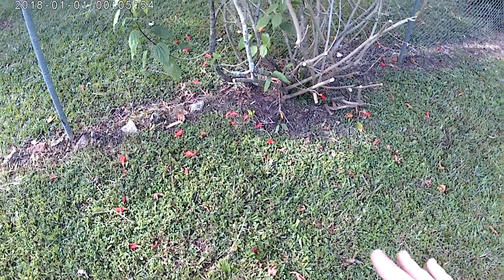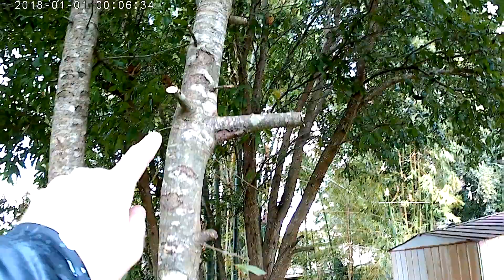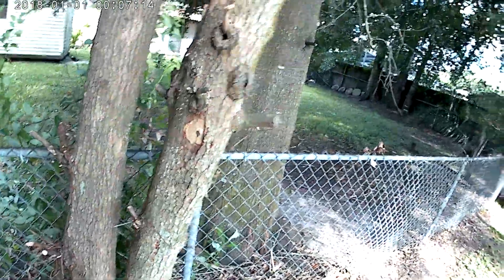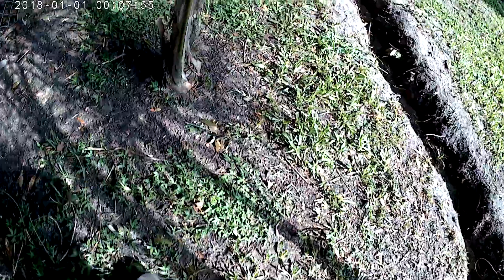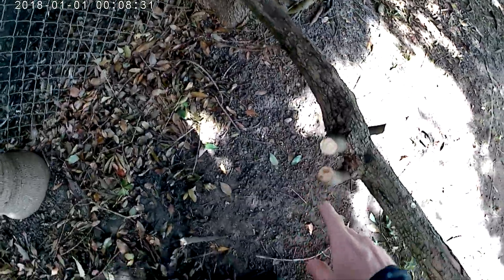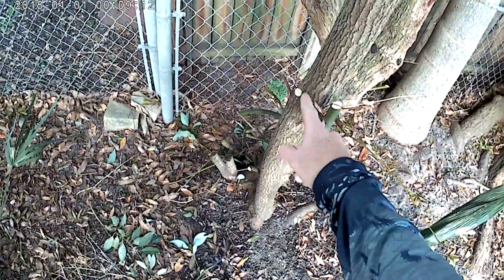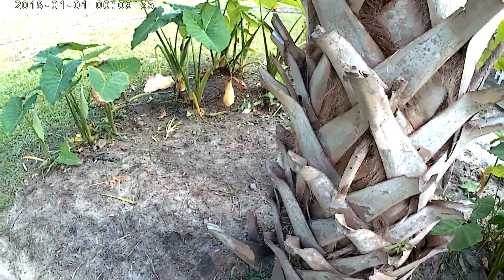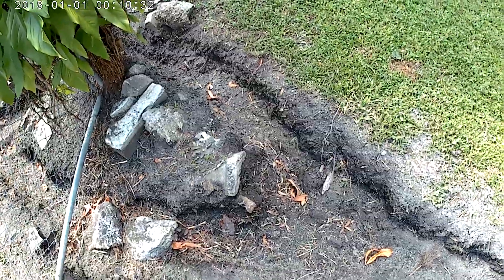Hurricane Prep Work (2)